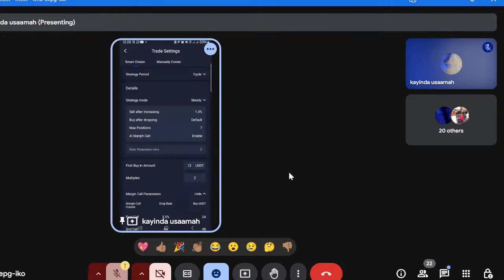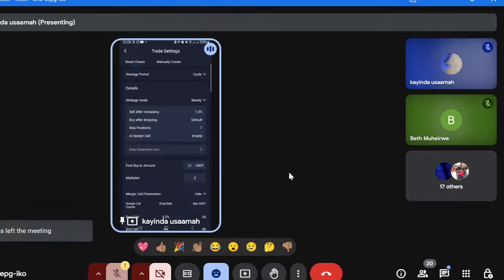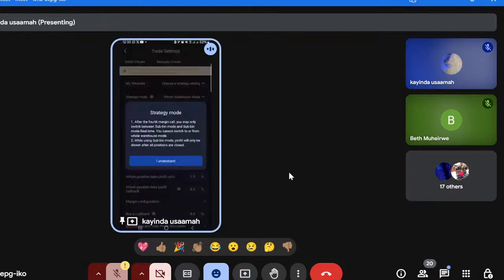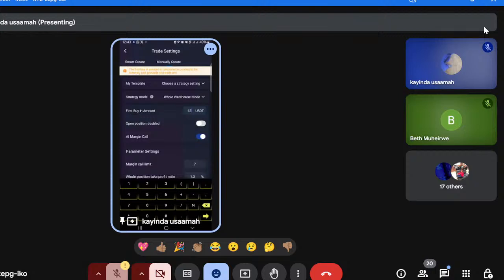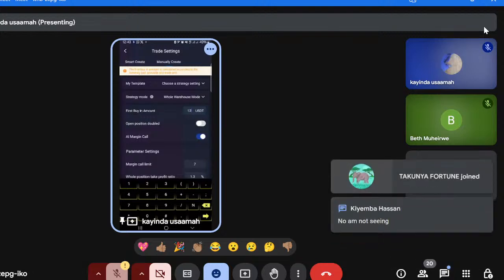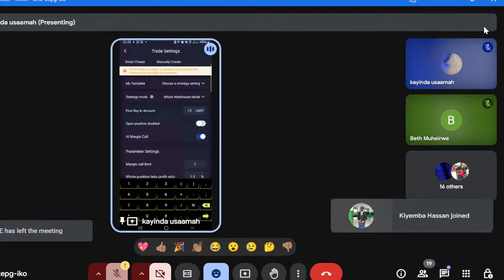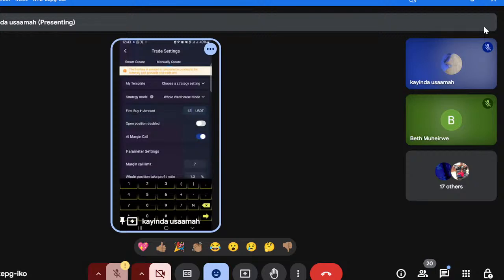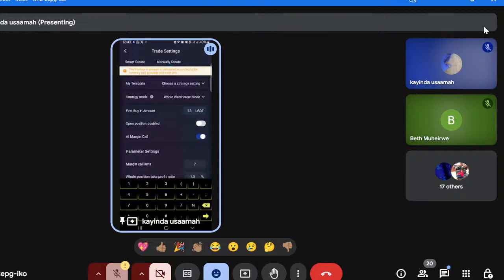ROYAL Q TRADE SETTINGS WITH V4 KAYINDA USAAMAH